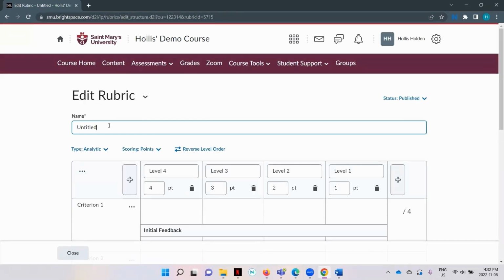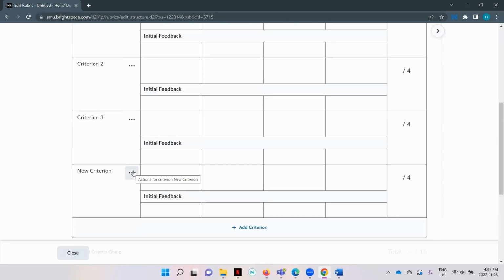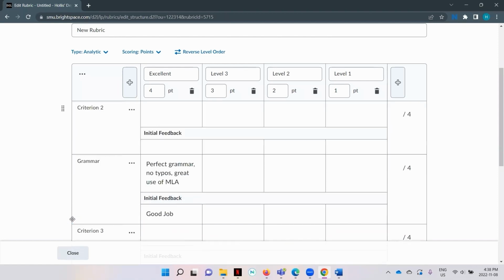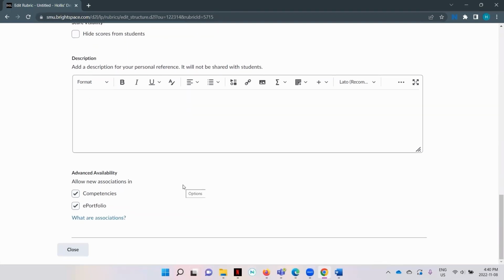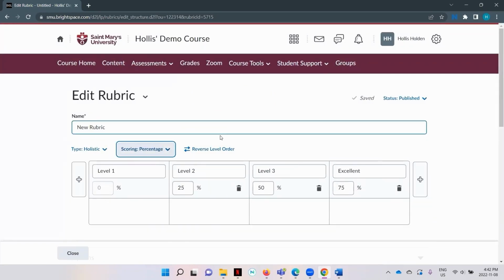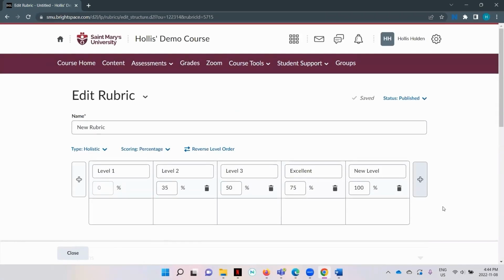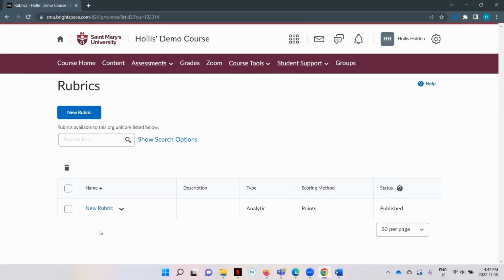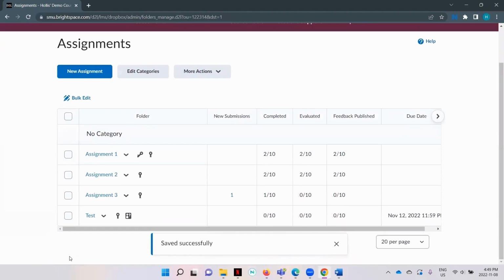Brightspace Creating Rubrics